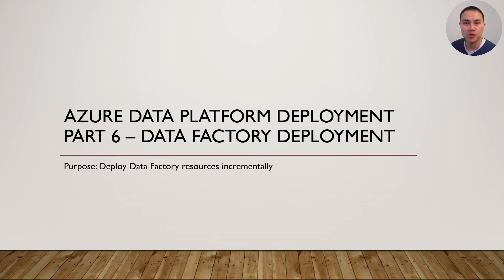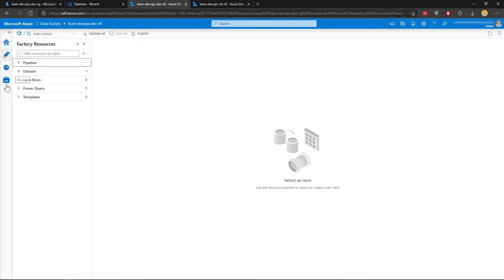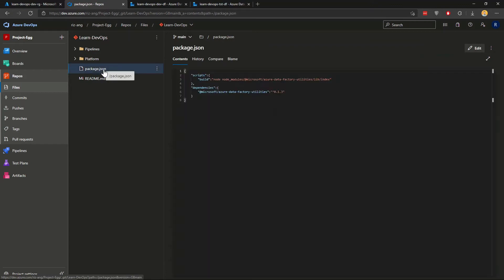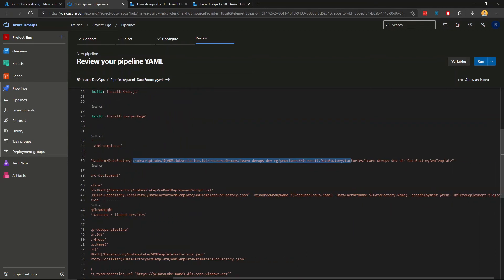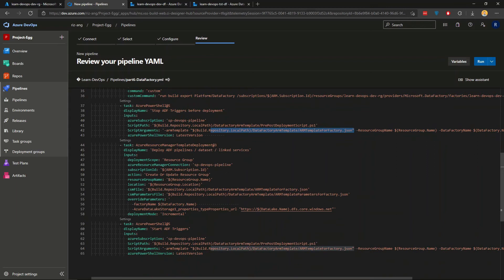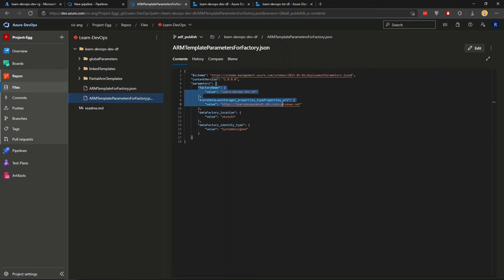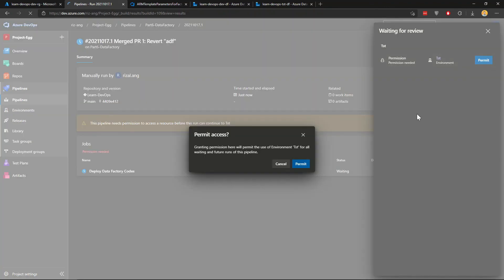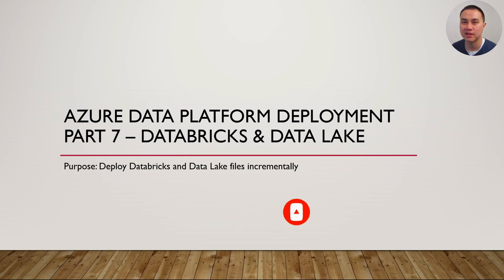Azure DevOps Pipeline Part 6 | How to deploy Azure Data Factory codes with DevOps pipeline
Part 6 video - Deploying Azure Data Factory codes incrementally with Azure DevOps pipeline.

Welcome to this video series on how to deploy the entire Azure Data Platform resources using Azure DevOps pipeline (YAML style). The pipeline will deploy infrastructure using Terraform (plus ARM template) and incrementally deploy Data Factory, Databricks, SQL Database and Data Lake files or codes into higher environment.

0:00 Introduction
0:17 Overall diagram
0:43 Demo
10:31 Closing